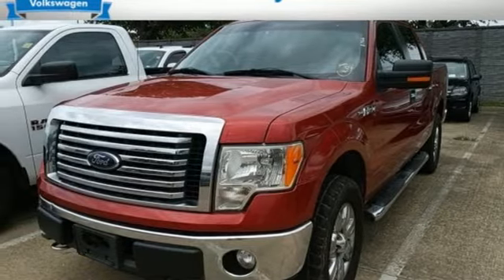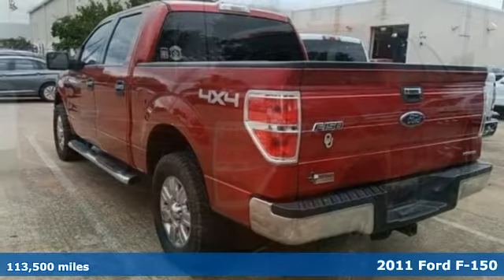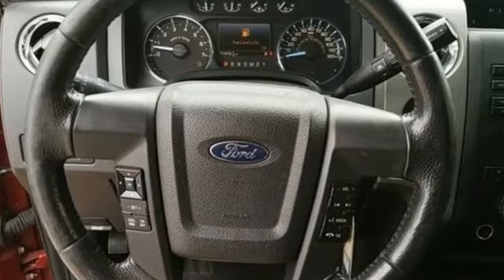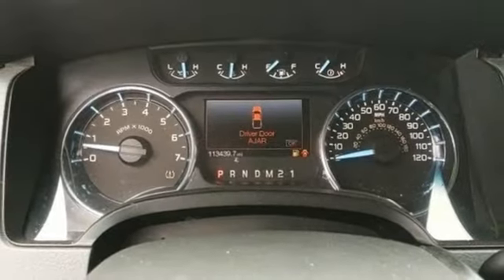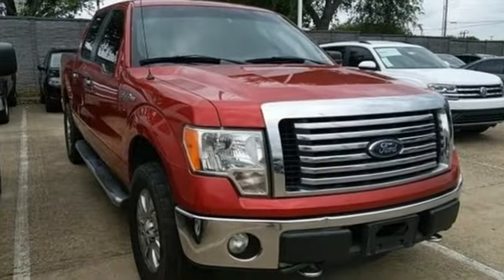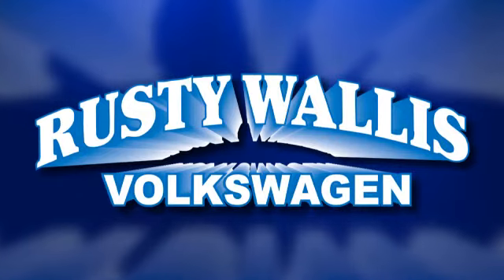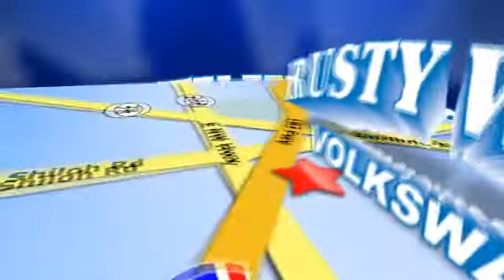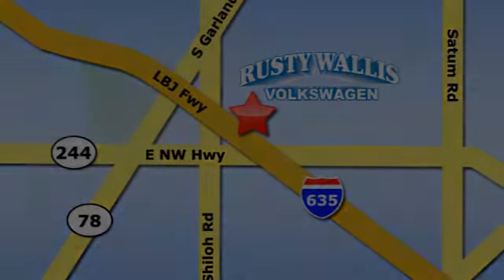Used 2011 Ford F-150 Dallas TX Garland, TX SPP8465A - SOLD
Year: 2011
Make: Ford
Model: F-150
Trim: XLT
Engine: 5.0L V8 FFV
Transmission: 6-Speed Automatic Electronic
Color: Red
Interior: Steel Gray
Mileage: 113500
Stock #: SPP8465A
VIN: 1FTFW1EF2BFD28631

Address:
12635 Lyndon B Johnson Freeway